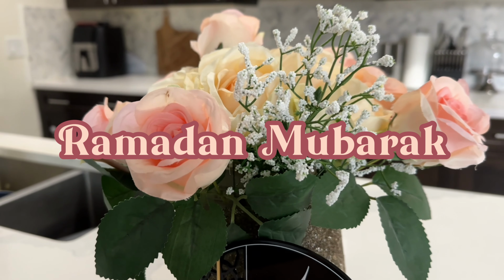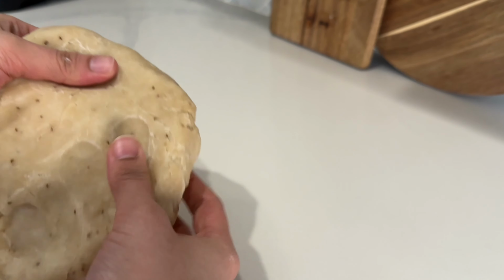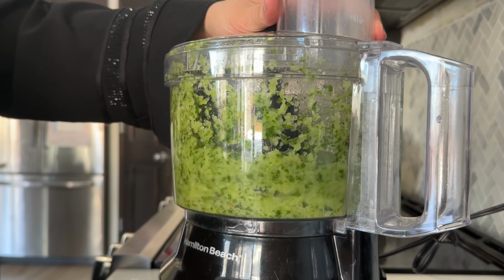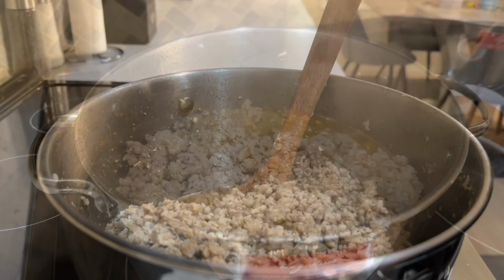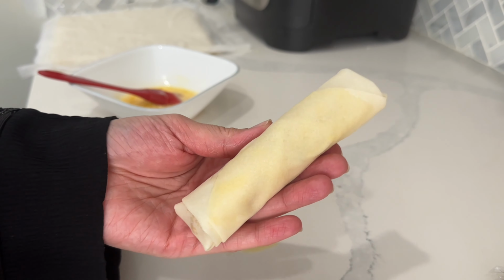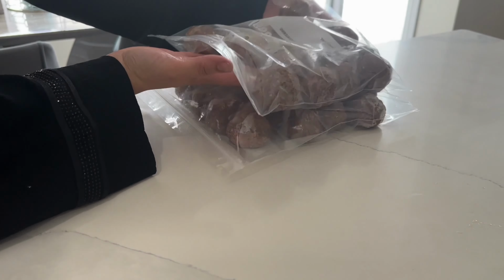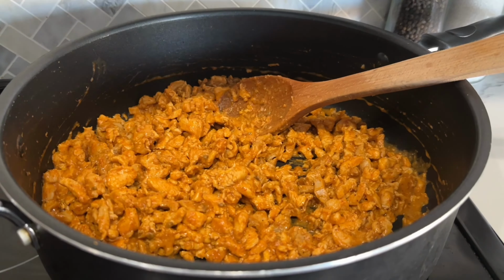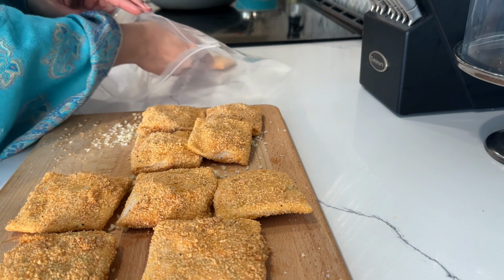How I Prepared Iftar Party Menu ALONE ~ Full Recipes ~ Tips & Tricks ~ RAMADAN SERIES 2024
I share fun mom vlogs as well as family, dawat & lifestyle vlogs.

N A S H E E D S
Nasheed by  @MohammadNomanKhan

FULL RECIPES:
SAMOSAS:
6 medium potatoes
1 onion
1 green chilli
1 tsp gg paste
1 tsp red chilli
1 tsp coriander
1/2 tsp turmeric
1/2 black seeds
1 tsp zeera
1 tsp salt
1 tbsp fenugreek
1 tsp red chilli
Handful coriander

SAMOSA DOUGH:
2.5 cups maida
1 tsp salt
1/2 tsp ajwain
5 tbsp ghee
Add water accordingly to make tight dough

KOFTAS:
1 onion
3 green chillies
Handful coriander
2.5-3 lbs qeema with fat
1 tsp salt
1 tsp red chilli
1 tbsp coriander seeds
1 tbsp zeera
2.5 tbsp kofta masala
1 egg

SPRING ROLLS:
2 tbsp oil
2.5-3 lbs chicken qeema
2 tbsp gg paste
1 tsp salt
1 onion
Handful cilantro

CHICKEN BOX PATTIES:
Chicken thigh + breast (2lbs)
1 cup yogurt
1 tbsp vinegar
1 tbsp soy sauce
1 tbsp gg paste
2 tsp coriander
2 tbsp tandoori masala
1 tbsp liquid Shan Tandoori Masala (Optional)
1/2 tsp salt (adjust to your preference)
1 tsp black pepper
1-2 tsp olive oil
2 tbsp corn starch
1 small green pepper
1 jalapeño
2-3 tbsp mayo